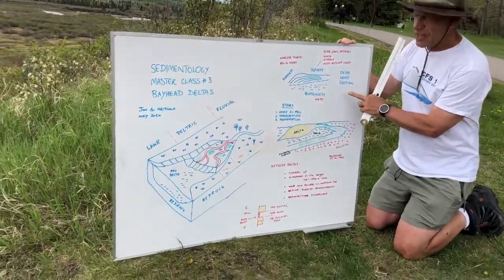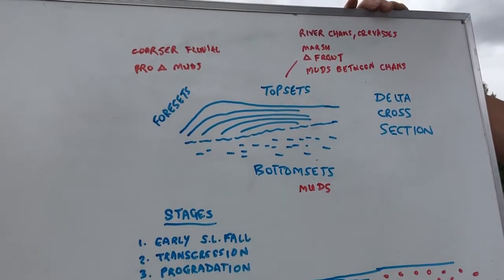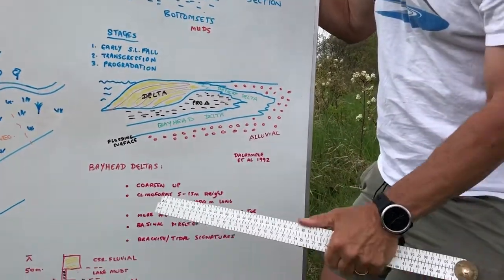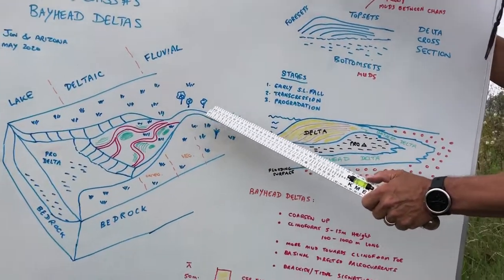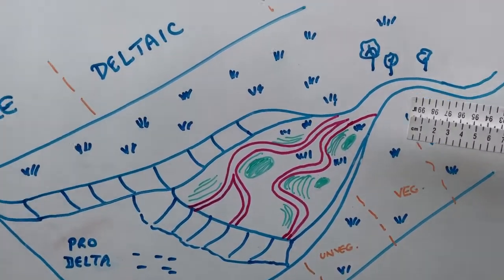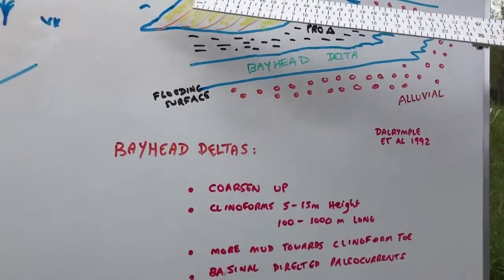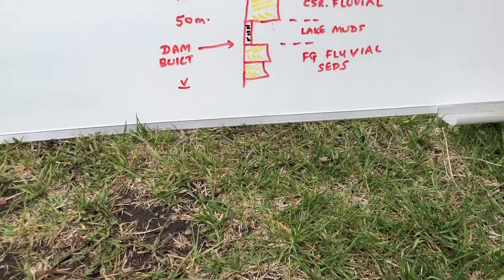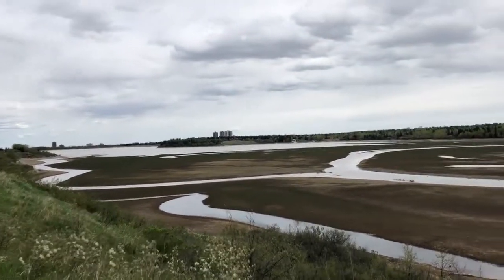Glenmore Reservoir: overview of modern bayhead delta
Introduction to a modern analogue to bayhead delta deposits: theory on the whiteboard and discussion